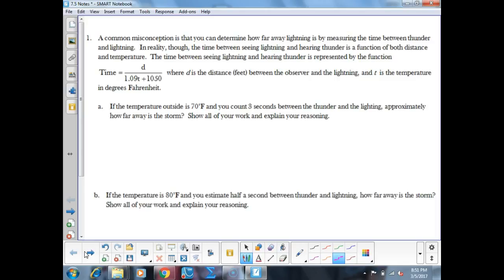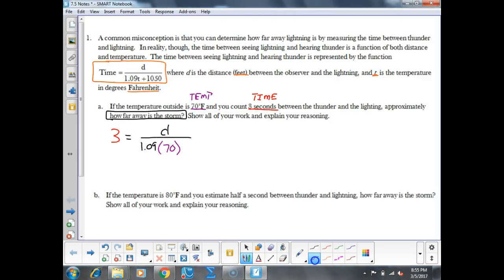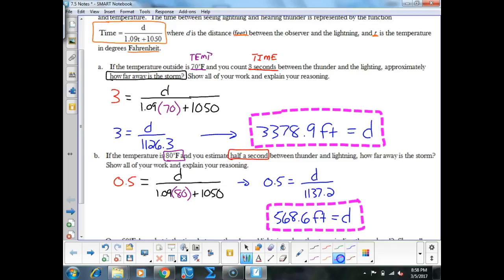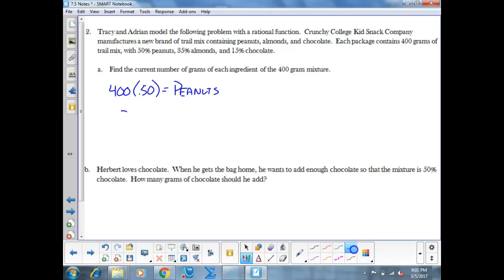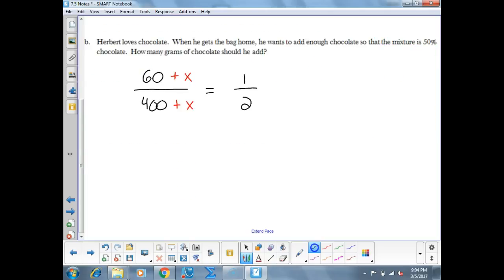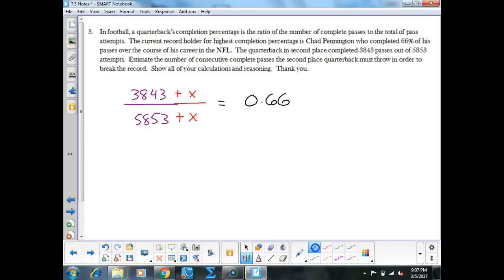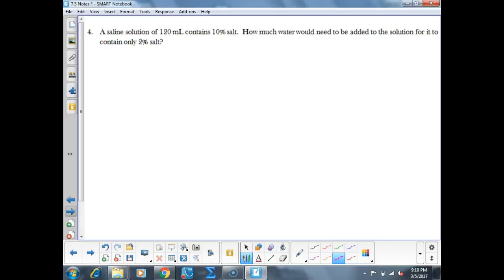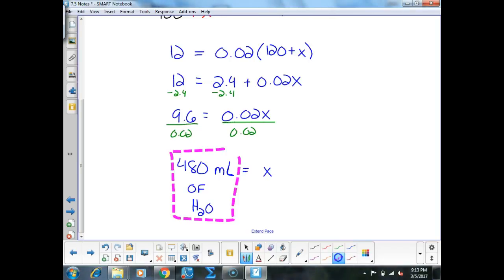M Mar. 6 7.5 Notes